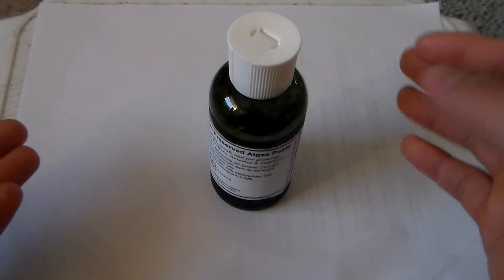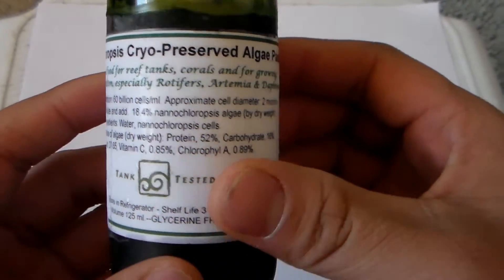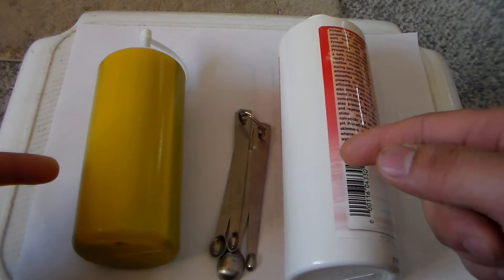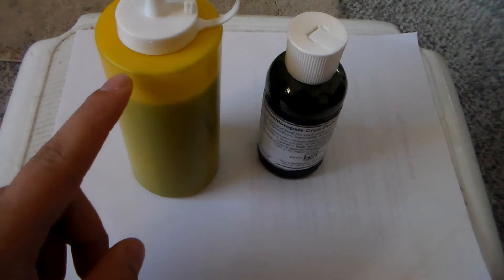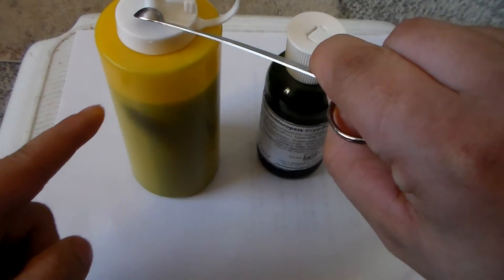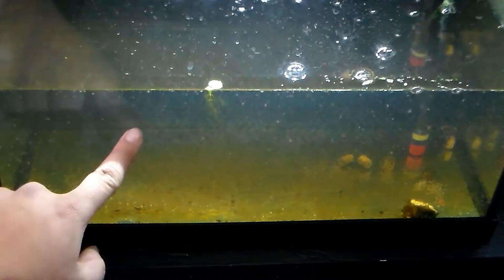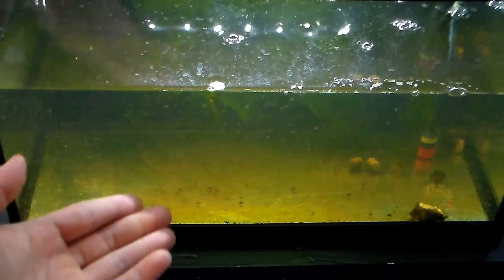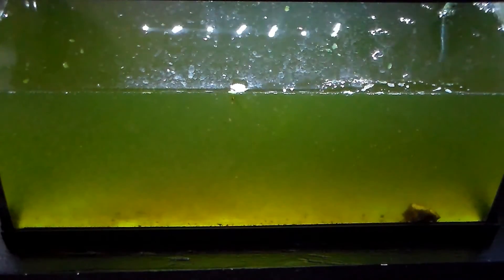Daphnia Culture: Algae Paste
Ditched the culturing of green water which involves too much energy, time, and work.

Make yourself some green water in less than 5 minutes and get back to enjoying your life and not trying to culturing some green water!!!